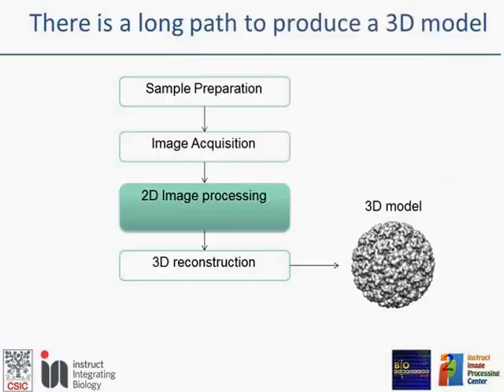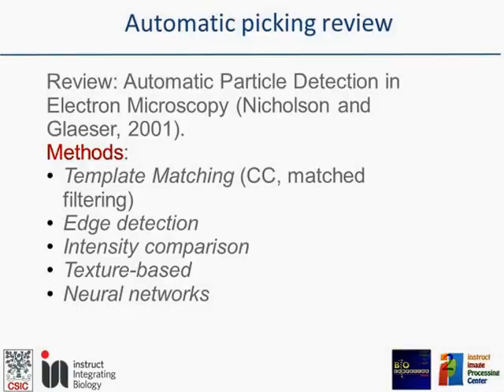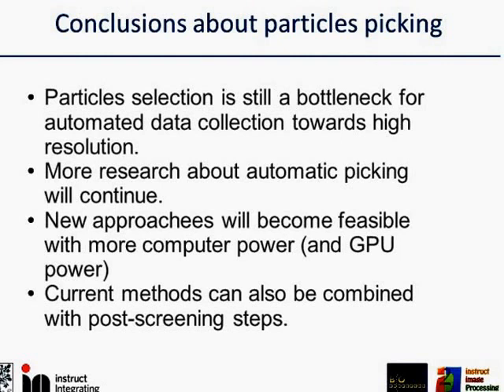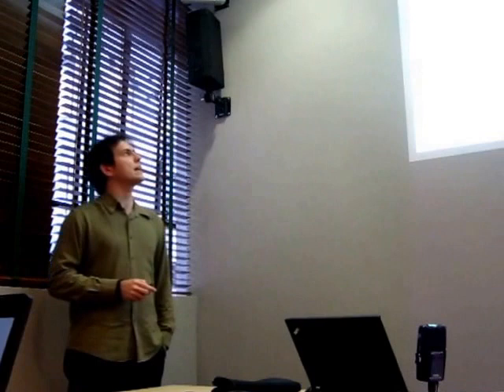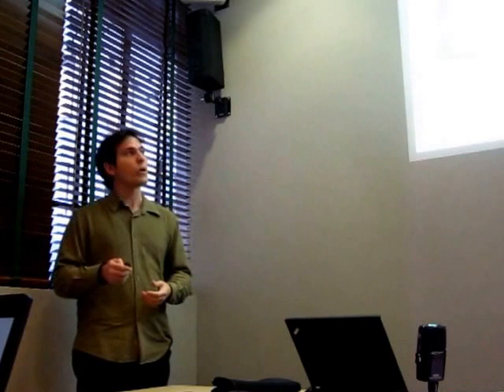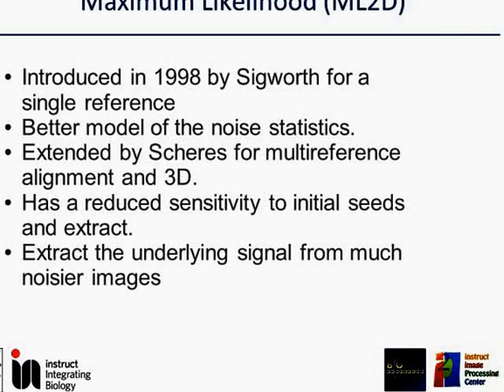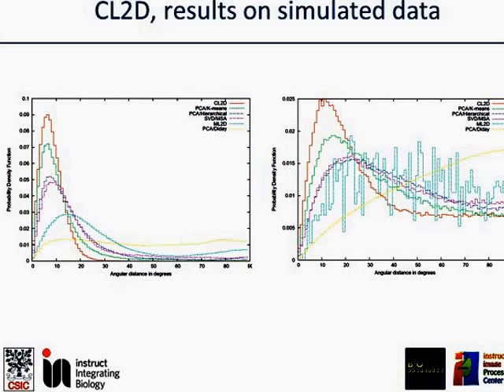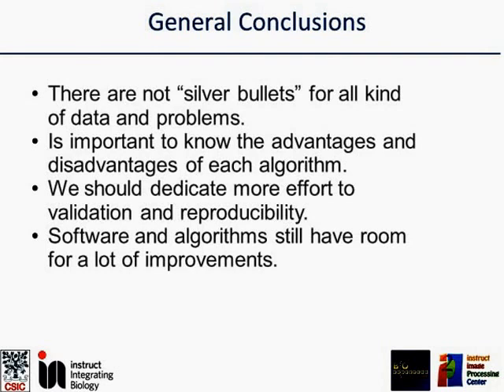EM school 2014. J.M. de la Rosa: "Single Particle Techniques (2D)"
Video editing by Sergio Antelo